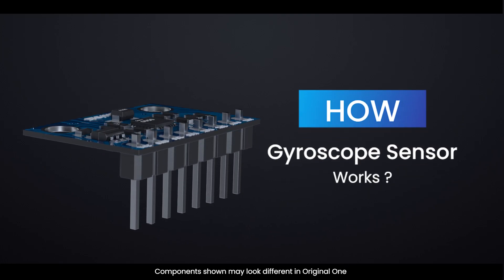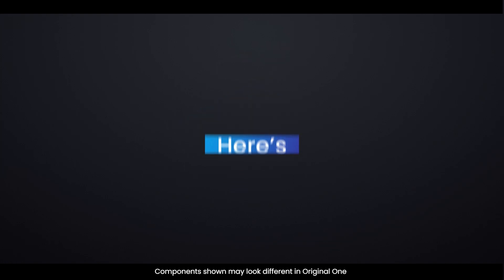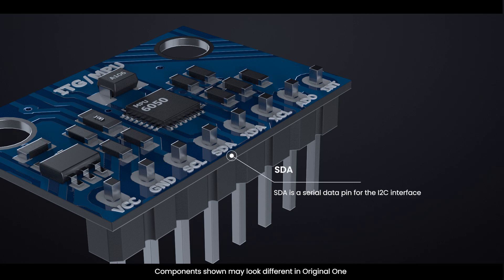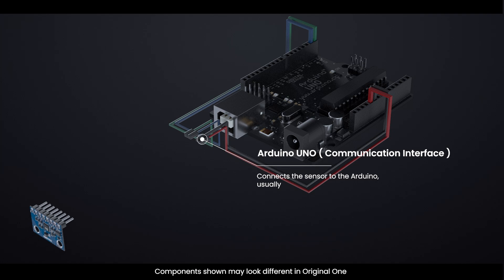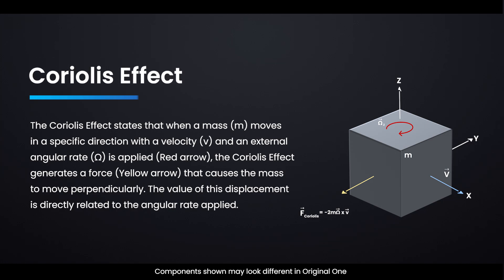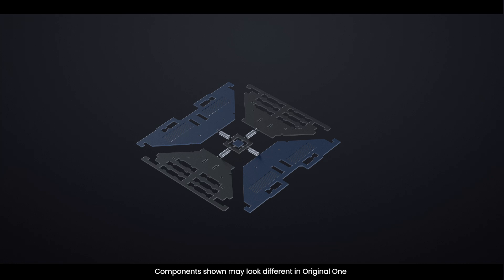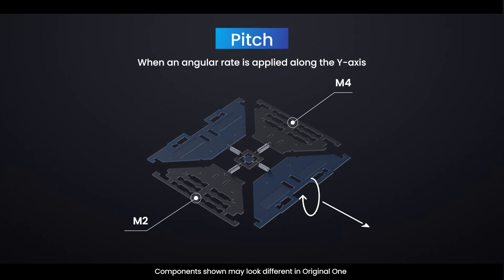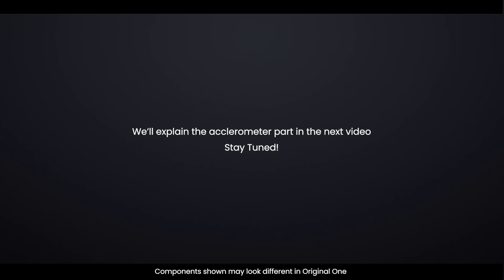How Gyroscope Sensor Works ? | 3D Animated 🔥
Curious about how gyroscope sensors work? In this 3D animated video, we break down the fascinating world of gyroscope sensors, with a focus on how they function within Arduino projects!

Gyroscope sensors are essential components in modern technology, from smartphones to drones and even gaming controllers. But how exactly do they work? Join us as we explore the science behind gyroscopes, their role in motion detection, and how you can integrate them into your Arduino projects.

In this video, you'll learn:

●  What a gyroscope sensor is and how it works

●  How gyroscope sensors detect orientation and motion

●  The basics of using a gyroscope sensor with an Arduino

●  Real-world applications of gyroscope sensors in tech

Whether you’re a beginner or a seasoned maker, this video will give you a clear understanding of gyroscope sensors, enhanced by our detailed 3D animations.